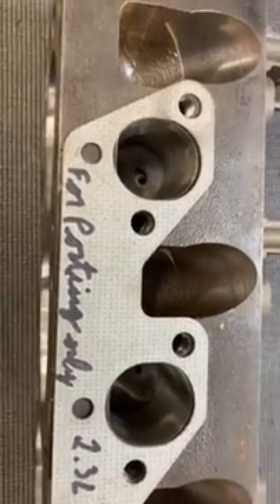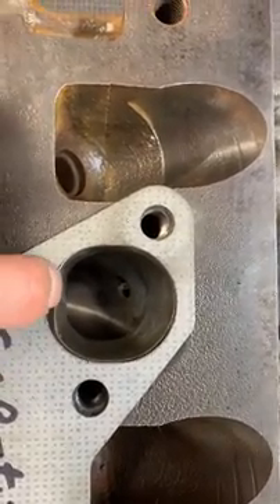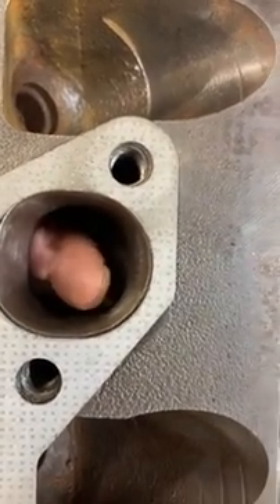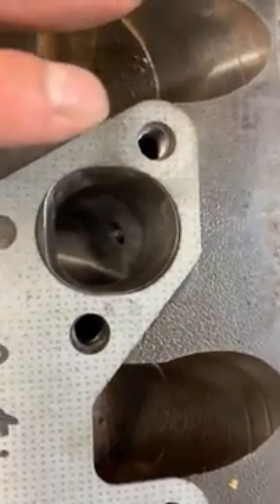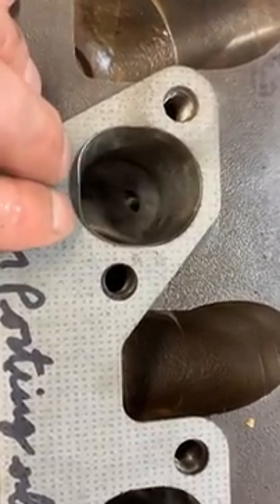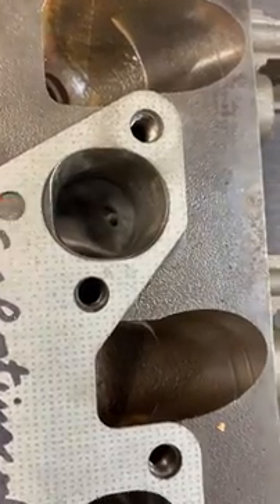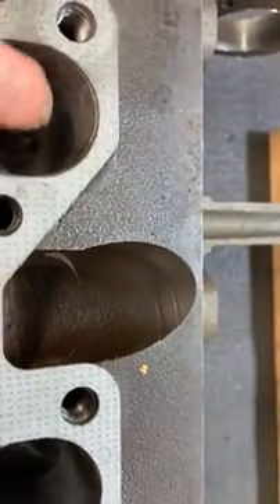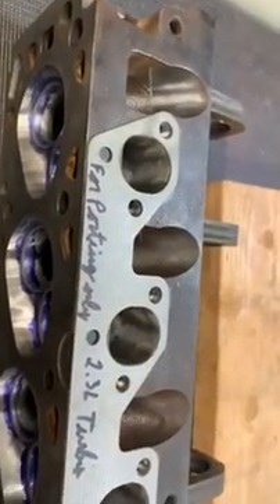Ford 2.3L Lima exhaust porting and polishing XR4Ti, SVO, Turbocoupe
A brief description of porting the exhaust side of the Ford 2.3L Lima head.